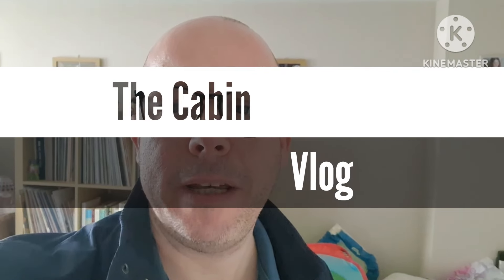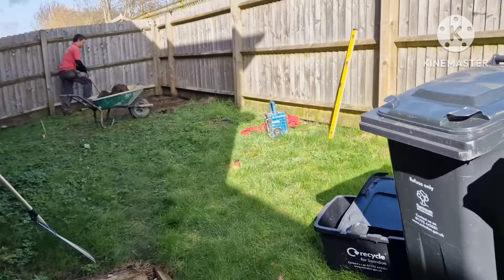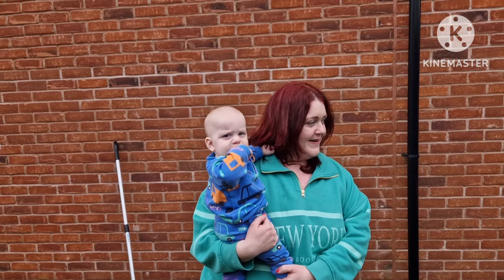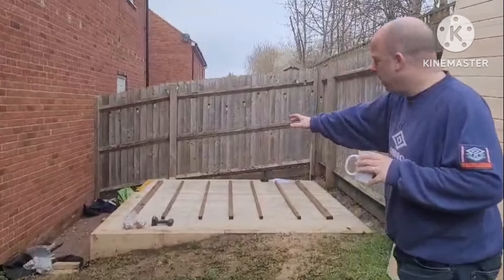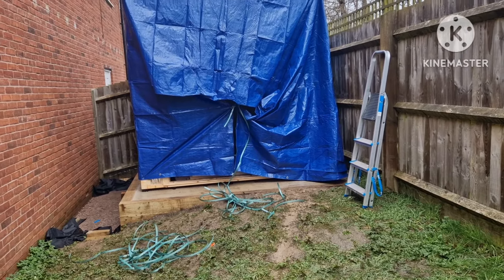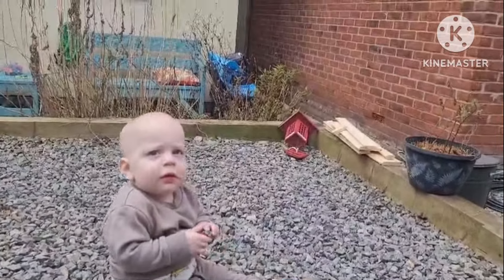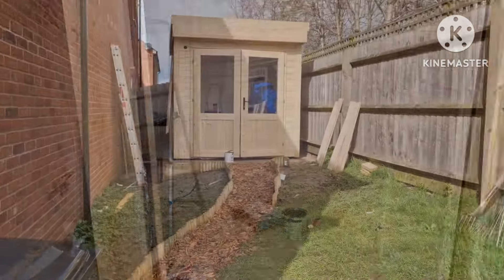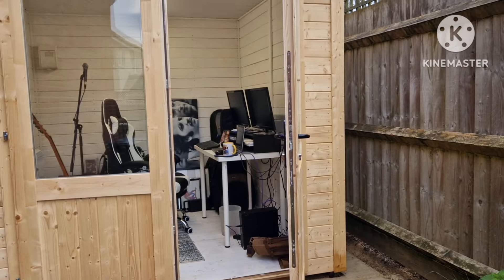The Cabin Vlog